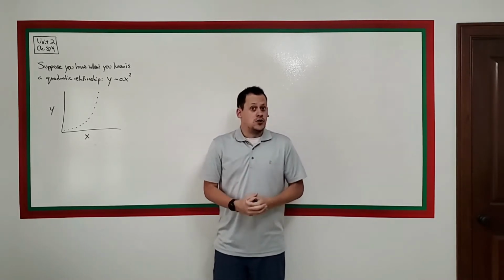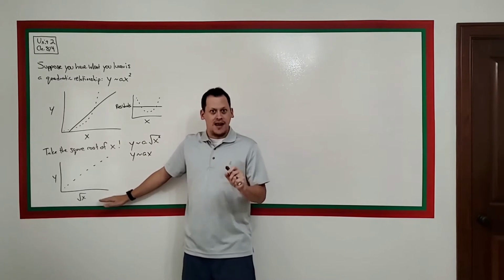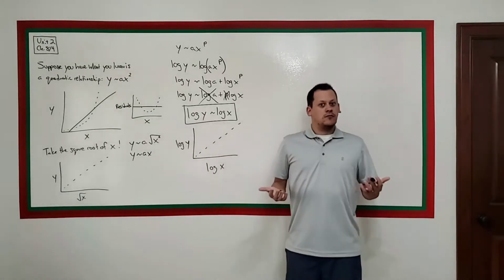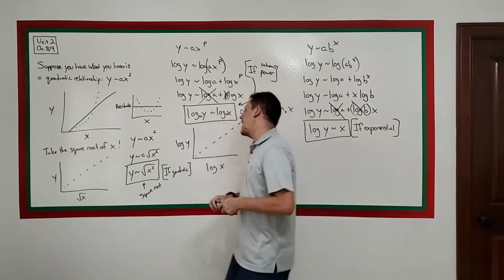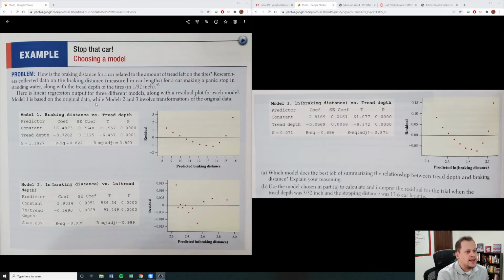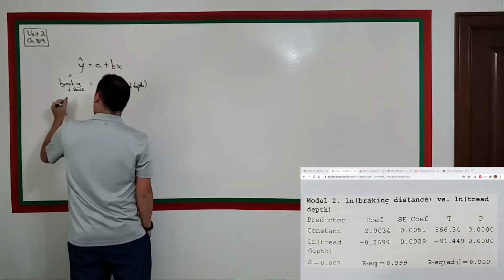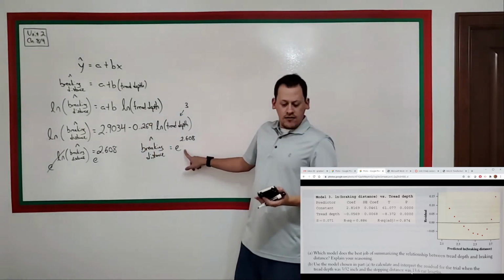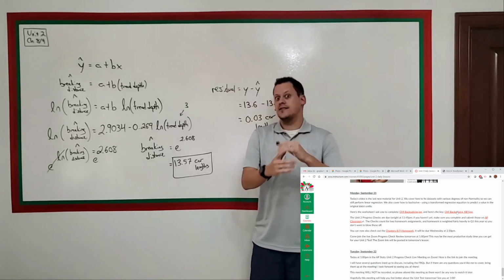AP Stats Unit 2 Part 12: What If The Dataset Really Isn't Linear? By Like a Lot?